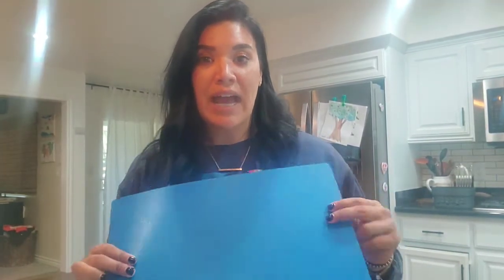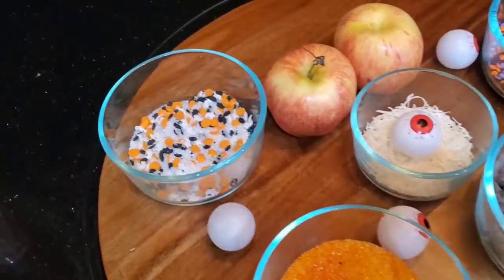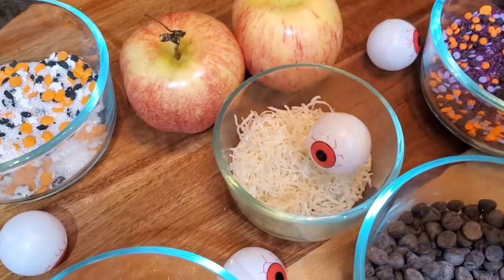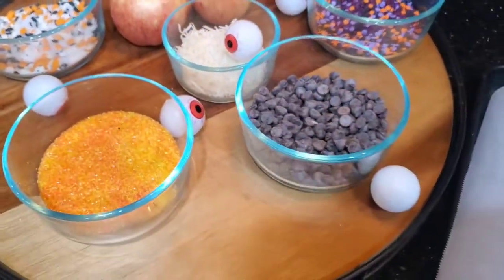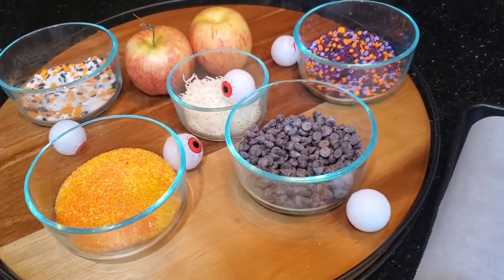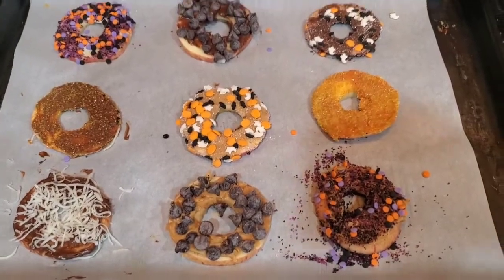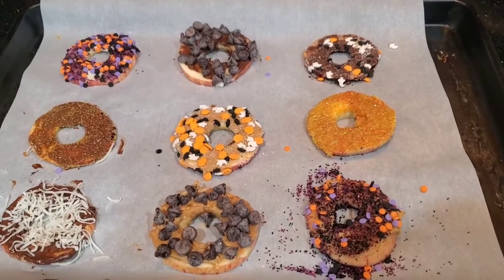EASY APPLE DONUTS: FALL FOOD FRIDAY || Moss Family Open Collab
Welcome! Today we are making another EASY Fall recipe! Apple donuts! Kind of like Caramel apples but in the shape of a donut.  They are super easy and yummy, you can make so many variations.  I hope you like them!